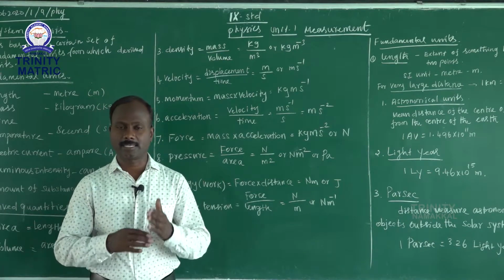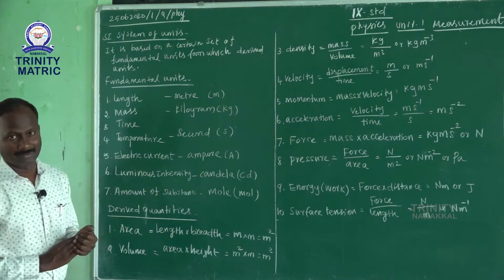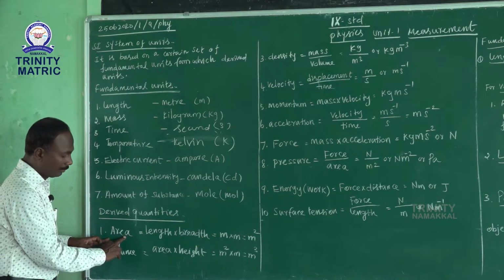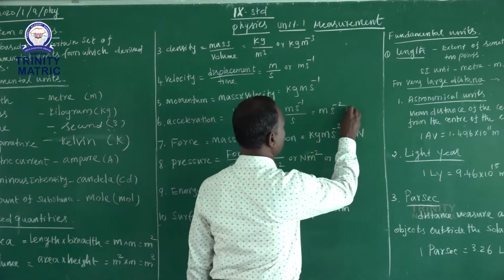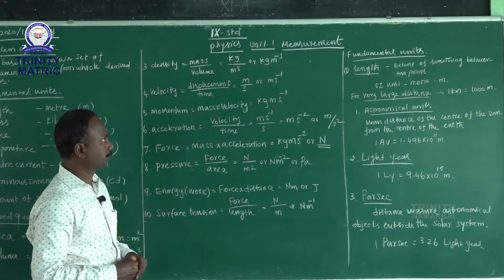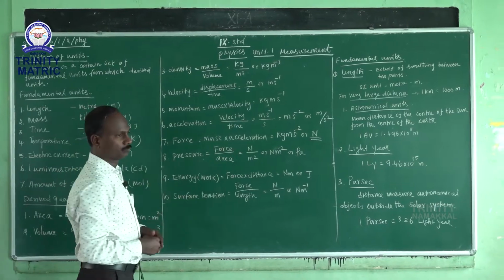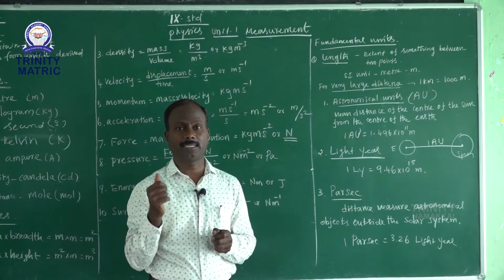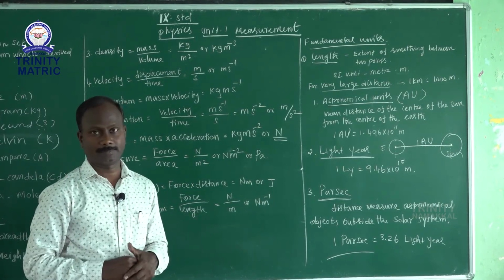25062020/1/9/ PHYSICS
25062020/1/9/ PHYSICS